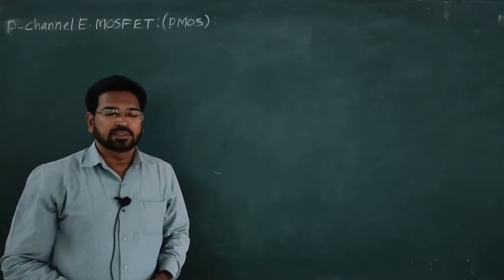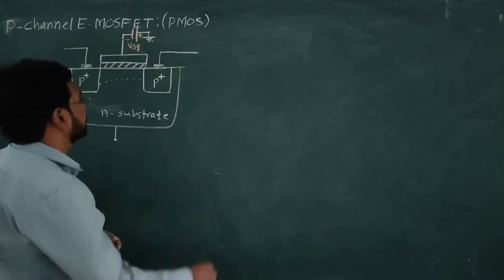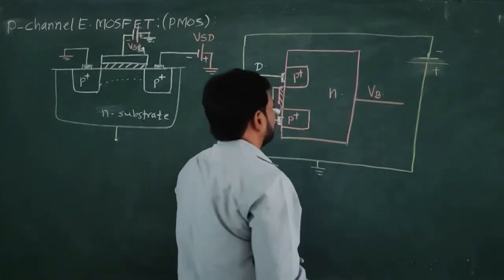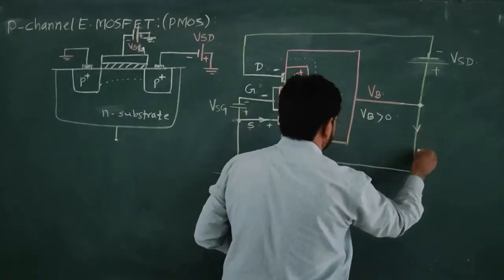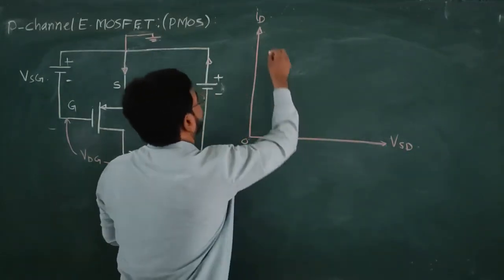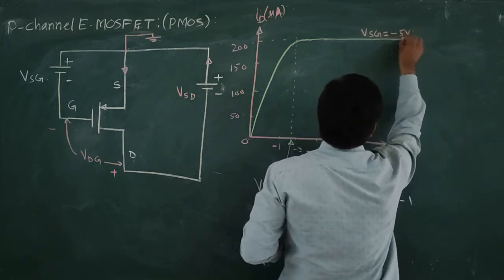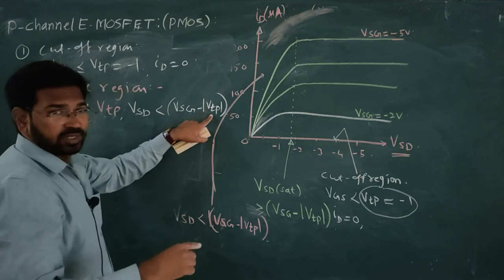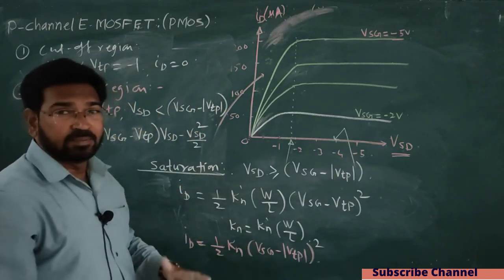p channel enhancement MOSFET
p channel enhancement MOSFET is explained in detail
Biasing of PMOS transistor shown and explained how drain current flows in p channel e mosfet.What is cut off region , triode region and saturation region explained along with drain current equation
video sequence:
00:00 PMOS bias circuit
05:14  working of pmos transistor
14:24  v i chracterstics of pmos transistor and drain current equations